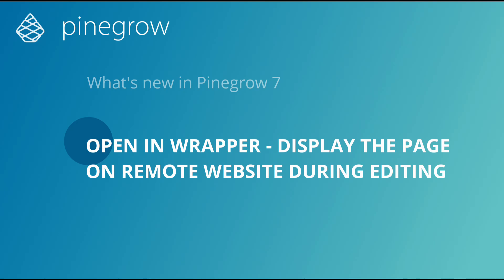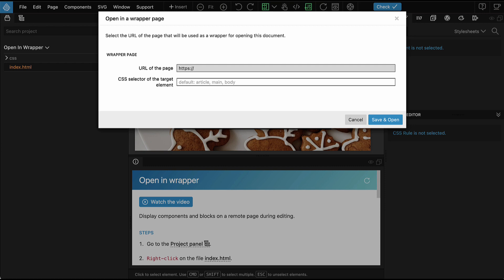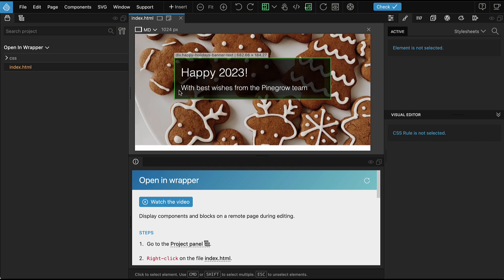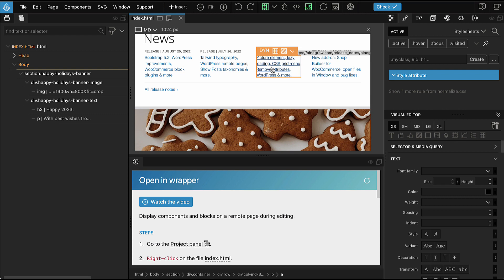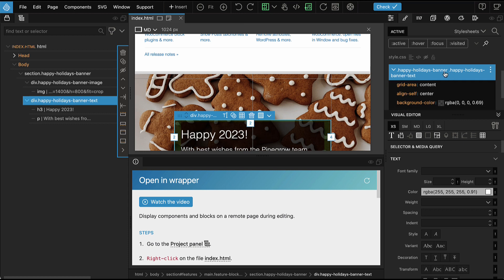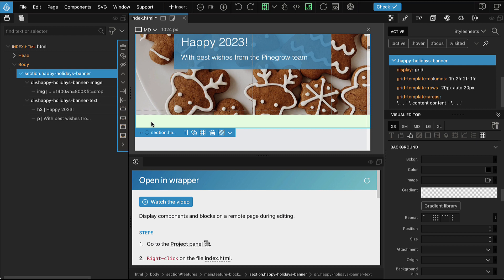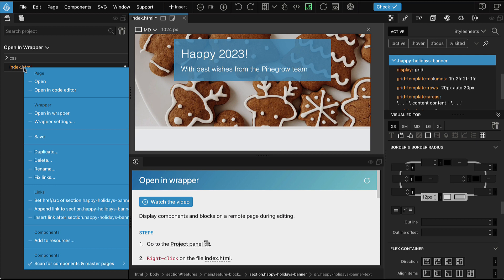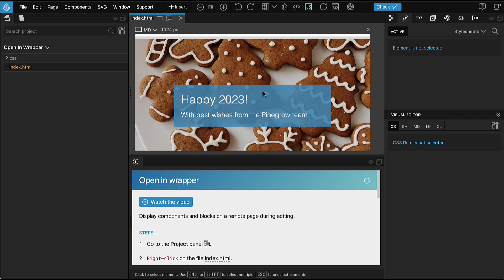Pinegrow 7 - Open in Wrapper